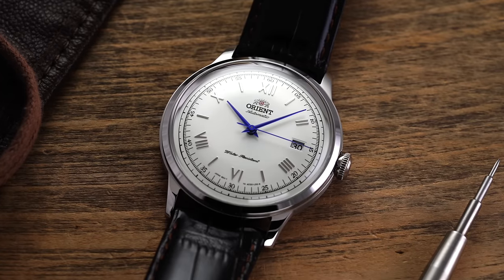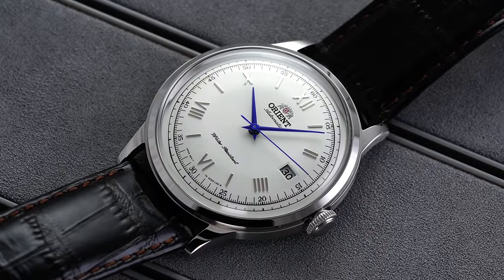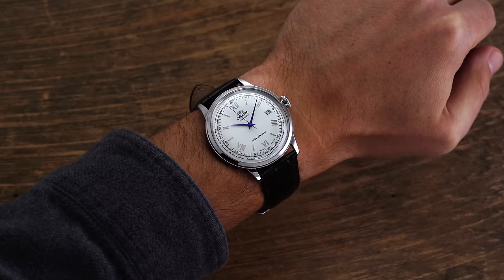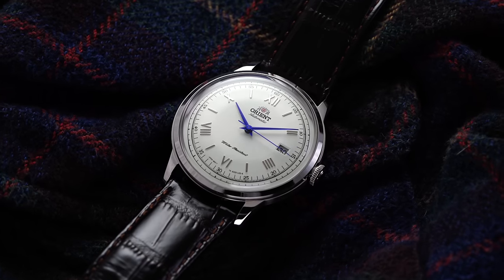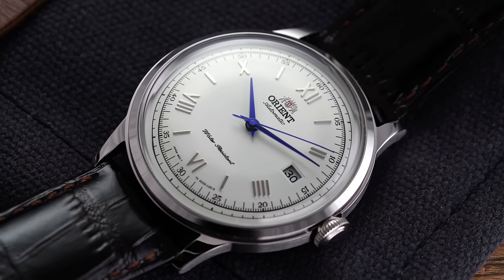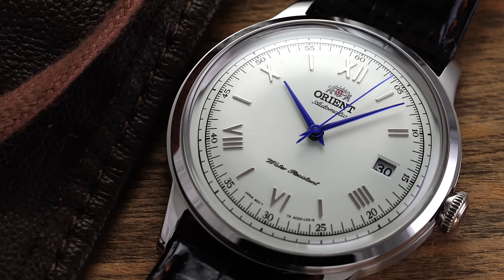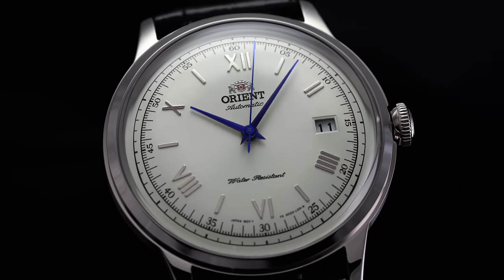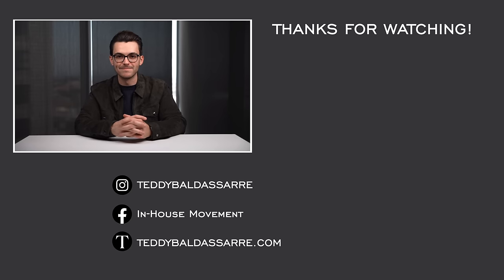The Orient Bambino - Is It Still The Best?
In this video, I'll take a look at one of every watch enthusiast's first watches, the Orient Bambino. Quite frankly, a lot has changed since the Bambino was introduced over a decade ago, and I'd like to explore where I think the Bambino now sits compared to the much wider variety of great affordable watches on the market in 2021.